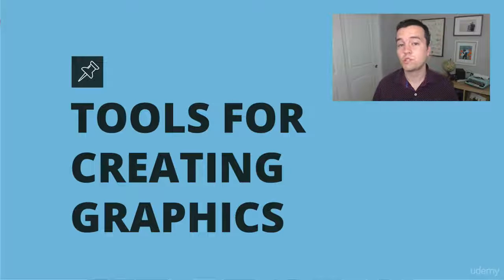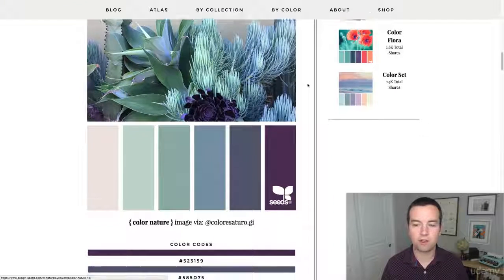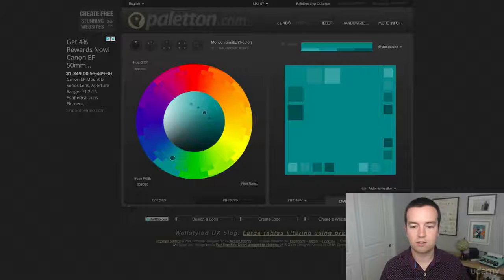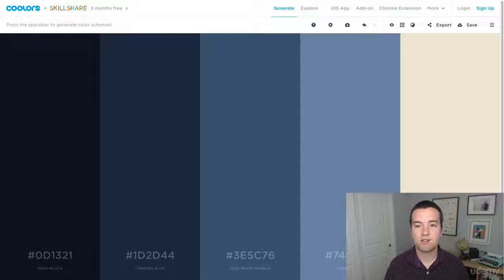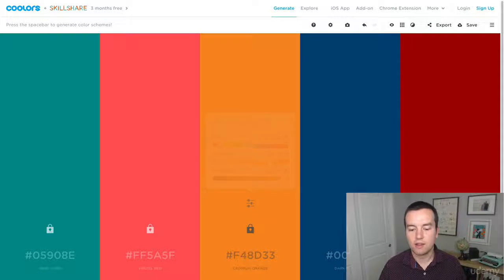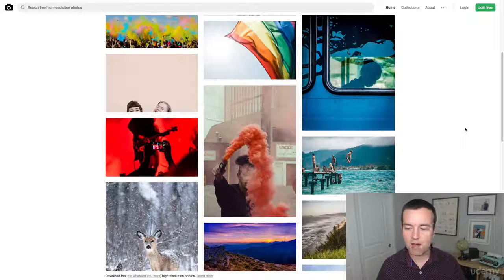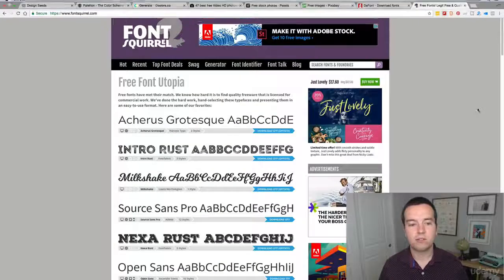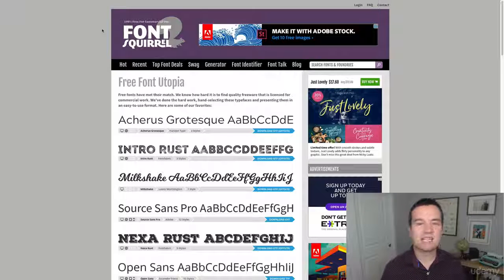016 Tools for Creating Graphics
Here are some free tools that you can use to come up with your brand identity.